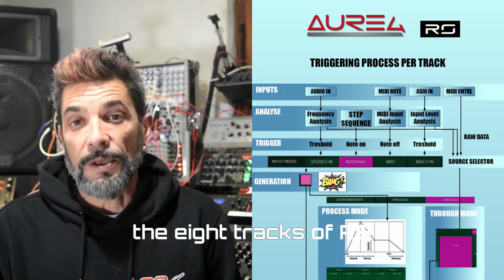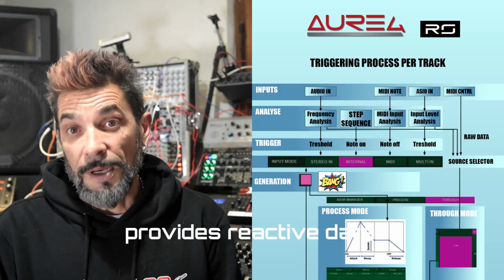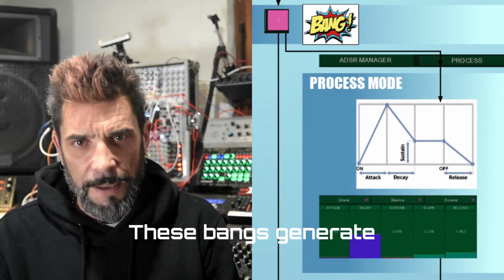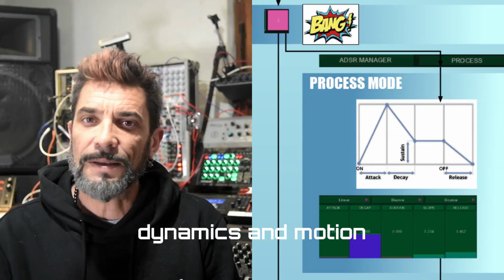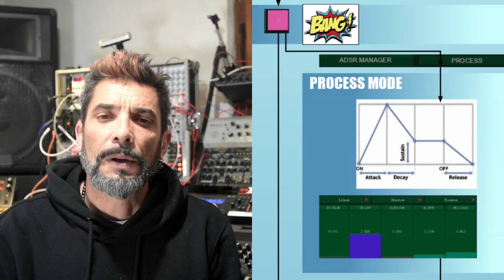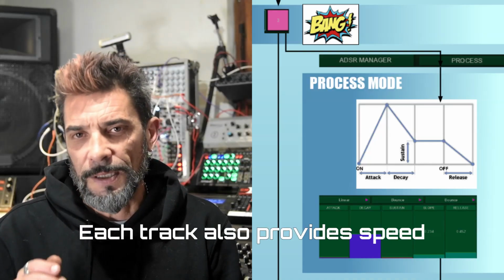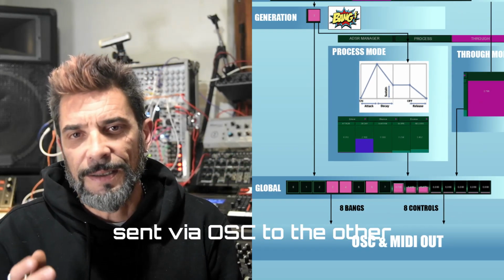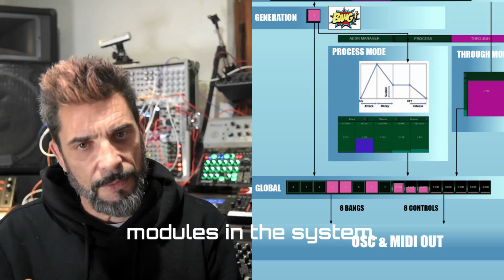AuRe4 RS The Reactive Source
Deep Dive into AuRe4 RS: The Reactive Source Processor Explained
Join MiDeRiC from 499 Reality as he explores the core component of the AuRe4 ecosystem, the RS - Reactive Source Processor. Learn how RS transforms input streams into reactive signals to drive the system, analyzing audio, MIDI, multi ASIO, or internal step sequencer. Discover how RS outputs data as bangs, ADSR envelopes, and speed values to other modules, managed by various managers including Frequency, ADSR, Step Sequencer, MIDI, and Speed. Understand the local and network setup configurations for optimal performance. Don't miss this foundational tutorial and get ready to dive into the AuRe4 TC in the next episode!
00:00 Introduction to AuRe4 RS
00:12 Understanding Reactive Signals
01:19 Global and Frequency Managers
02:27 ADSR Manager and Step Sequencer
03:46 MIDI and Speed Managers
04:56 Local and Network Setup
00:08 Conclusion and Next Steps